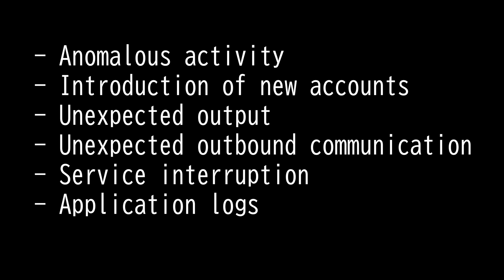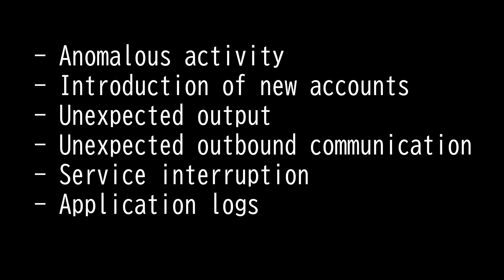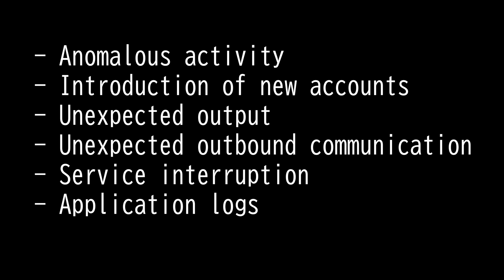Application-related threat indicators- CompTIA CySA+ CS0-003 1.11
•Application-related
- Anomalous activity
- Introduction of new accounts
- Unexpected output
- Unexpected outbound
communication
- Service interruption
- Application logs